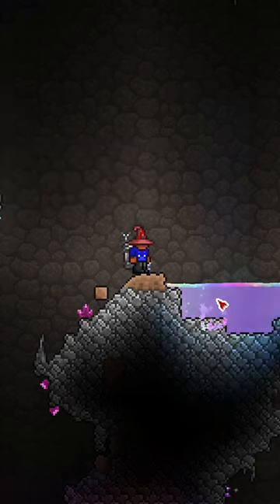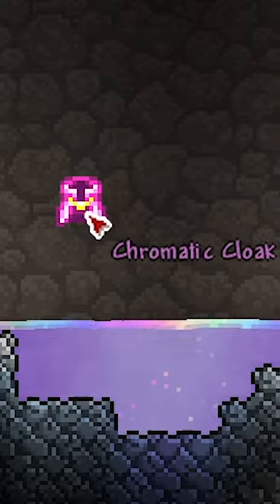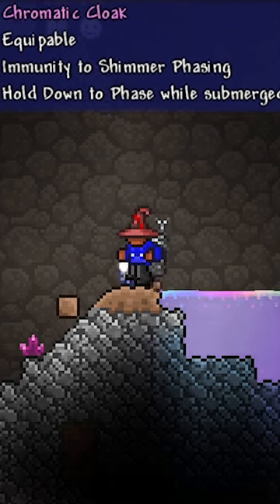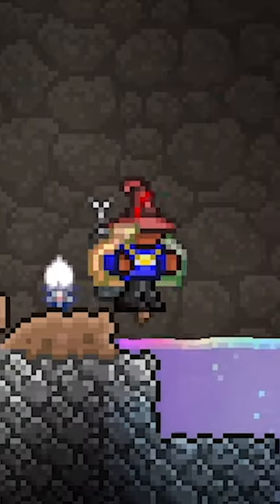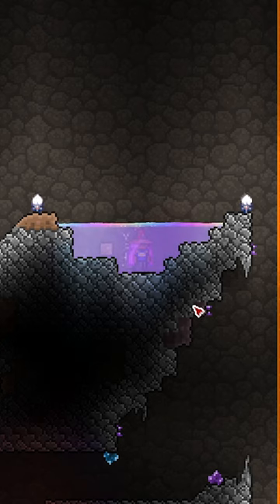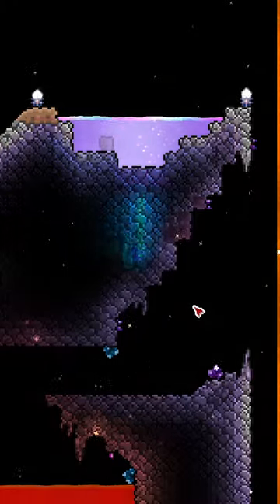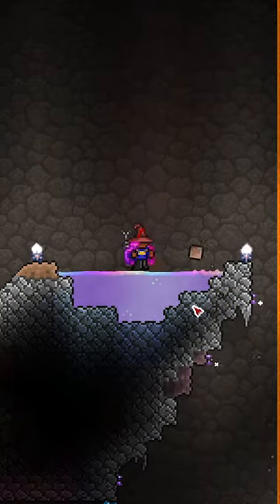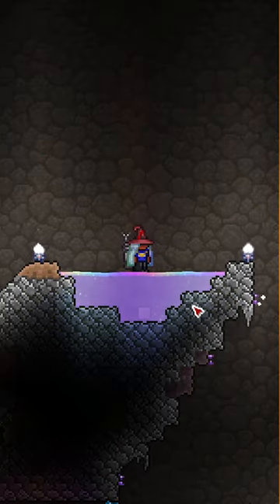how to stand in shimmer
it can be annoying to fall through shimmer. so stop doing that and the chromatic cloak today!